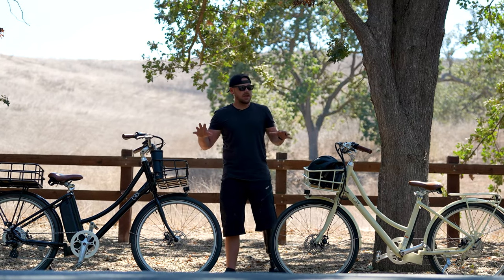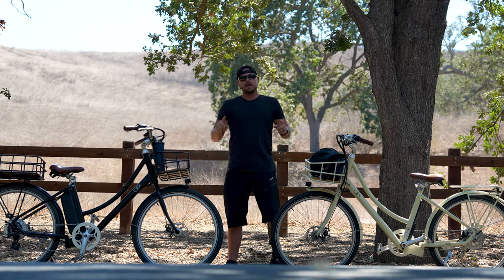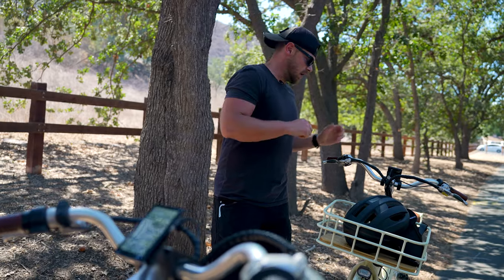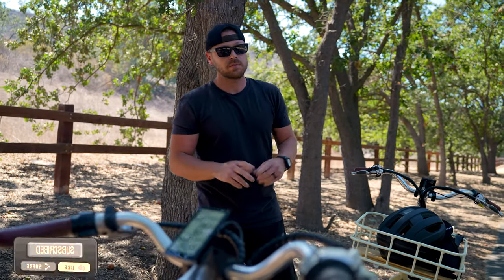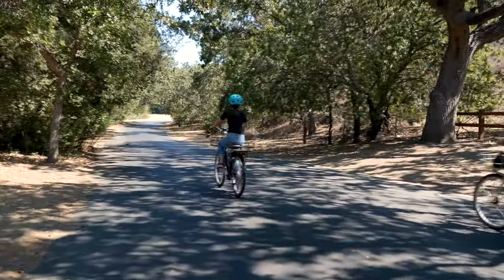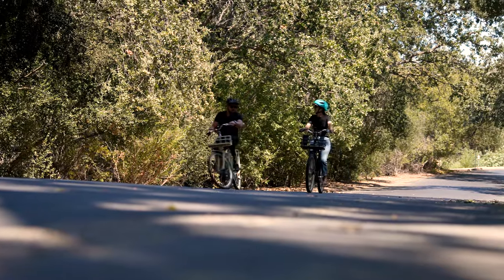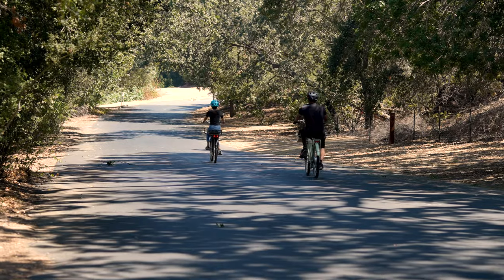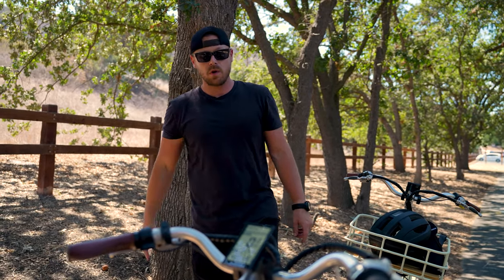Blix Aveny First Impressions // Commuter eBike Review